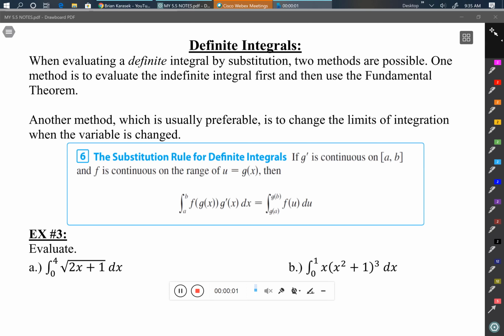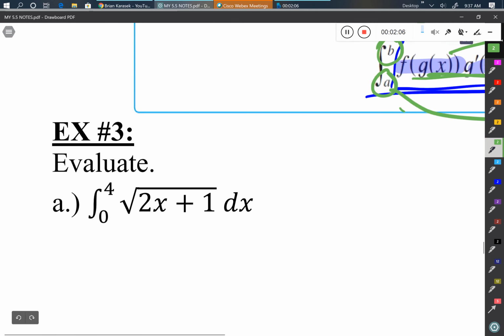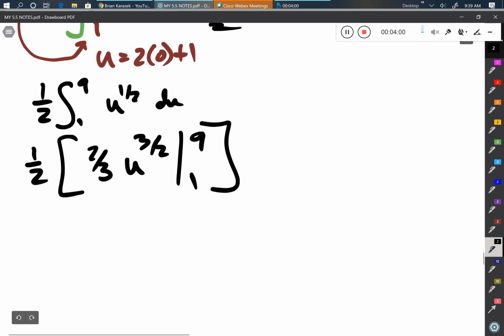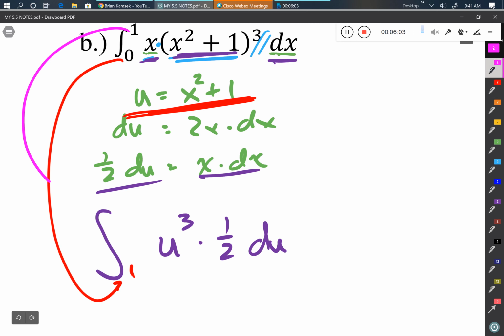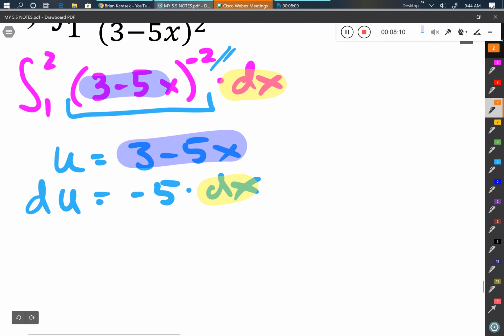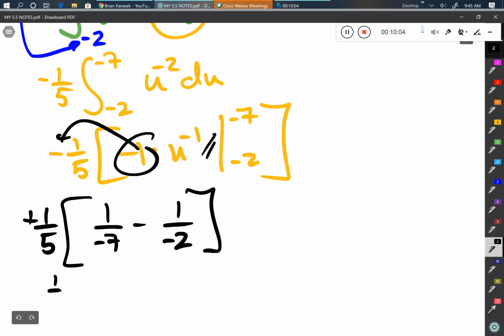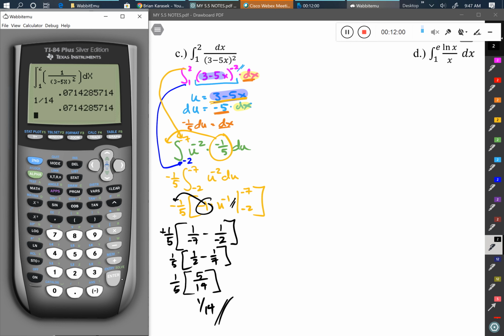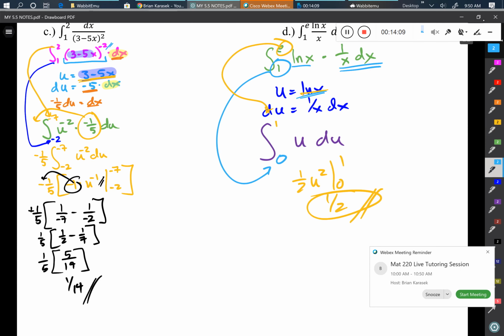mat 220 Section 5 5 part 3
Chapter 5 Section 5.5 Part 3 Substitution with definite integrals